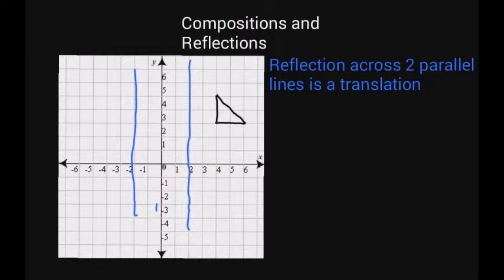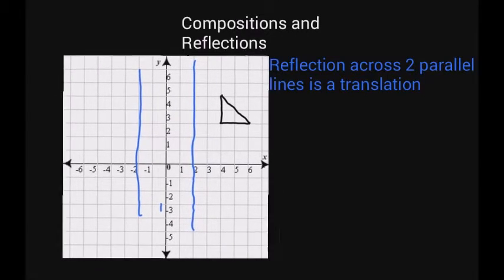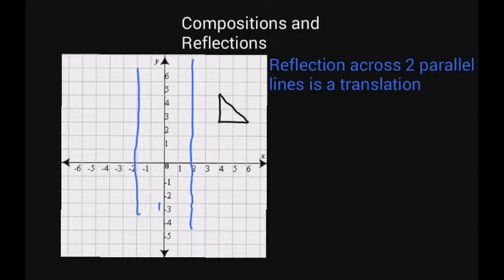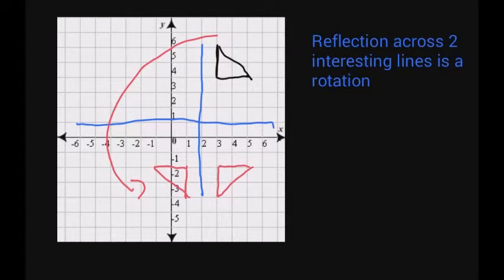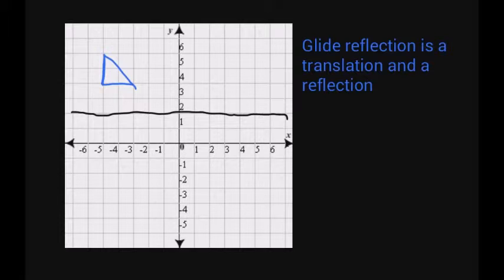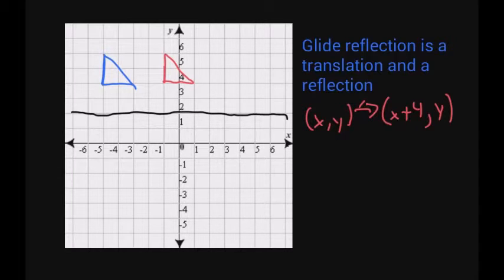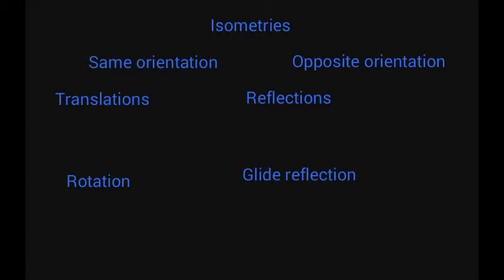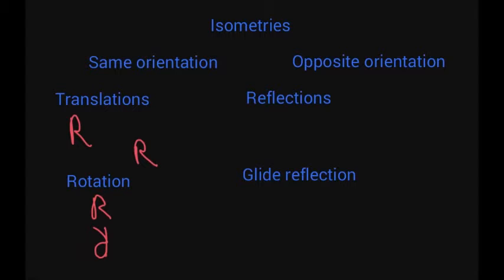Compositions and Reflections